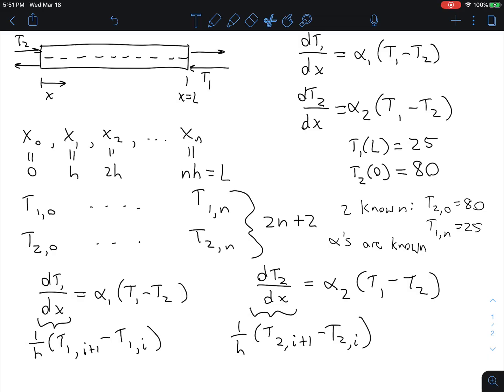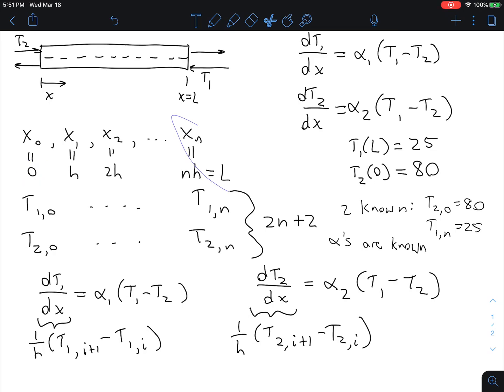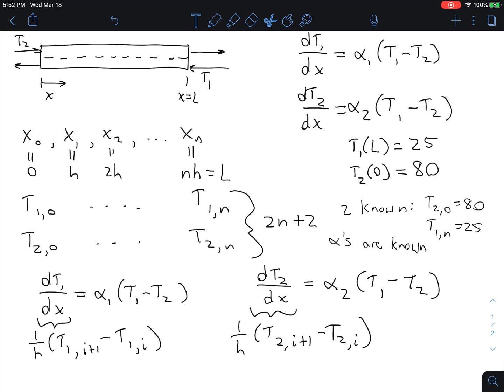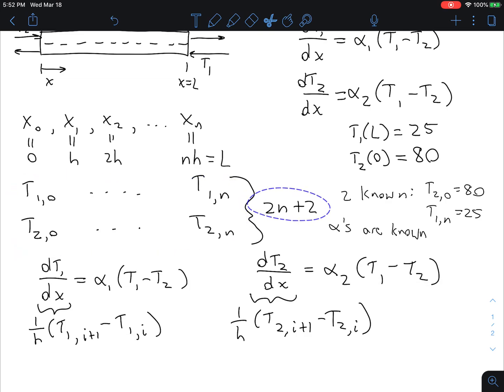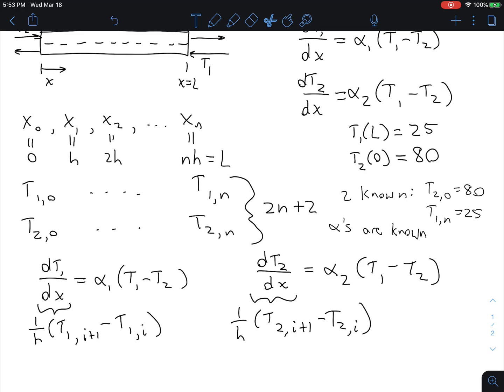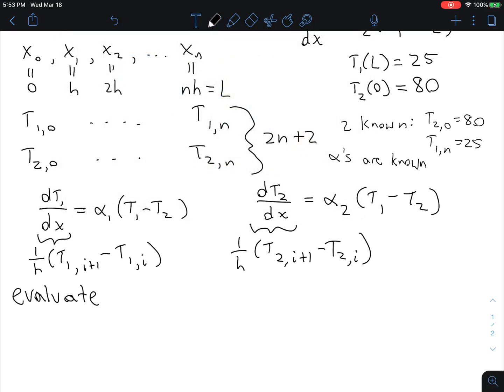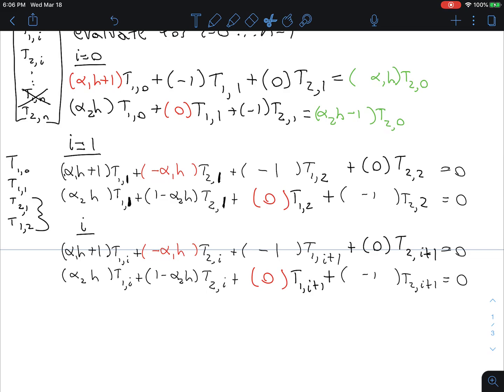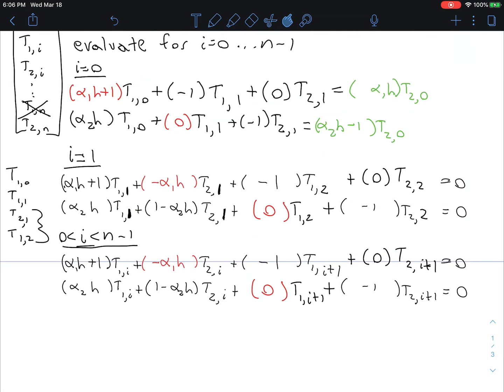Finite Differences Example 1 (2/3): countercurrent heat exchanger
Setup matrix.